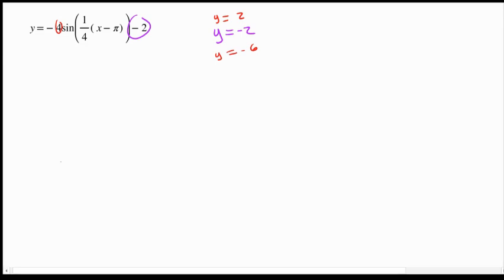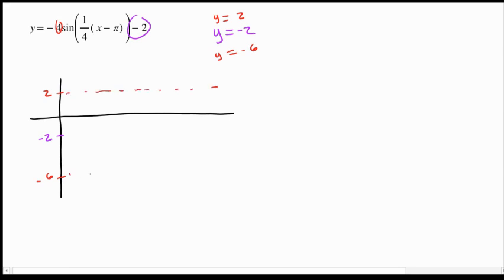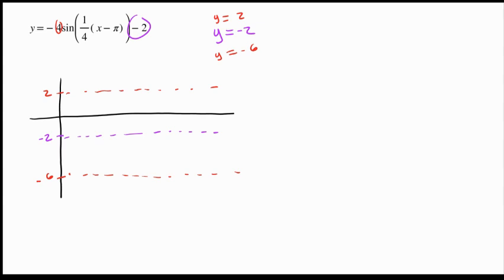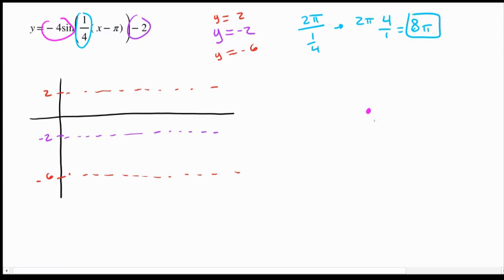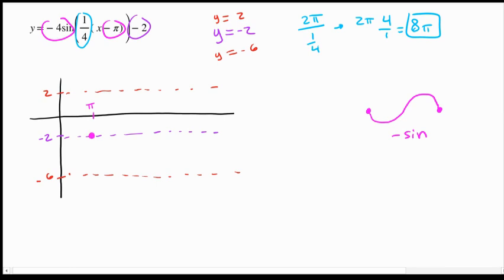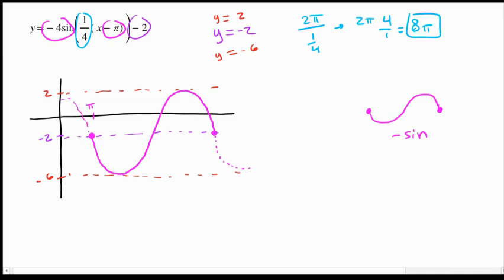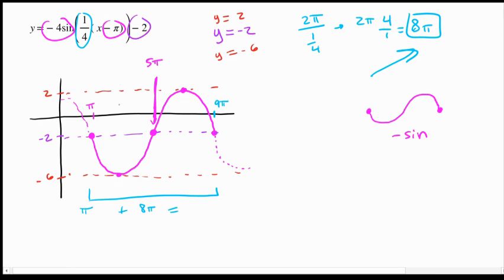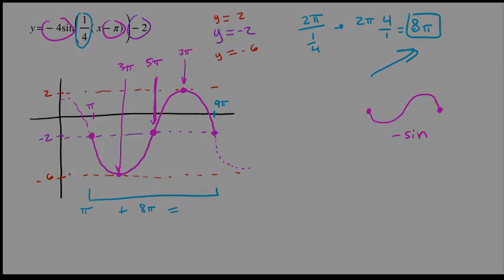Alg 2 HW 18.2 Q3